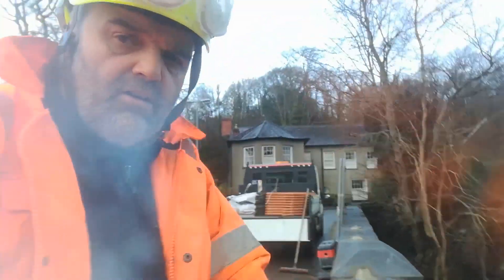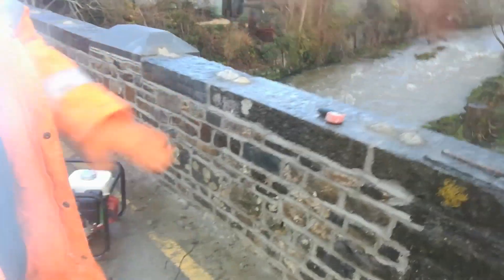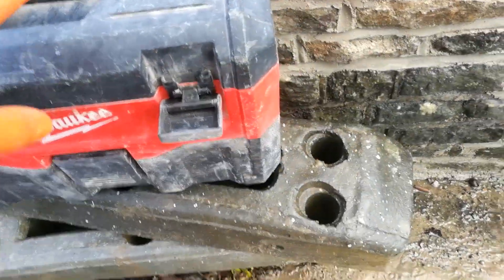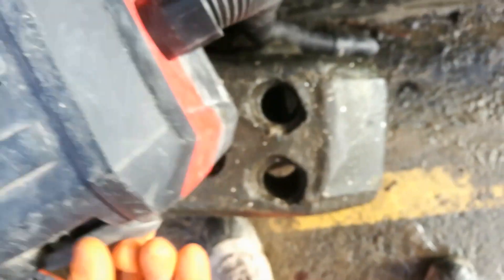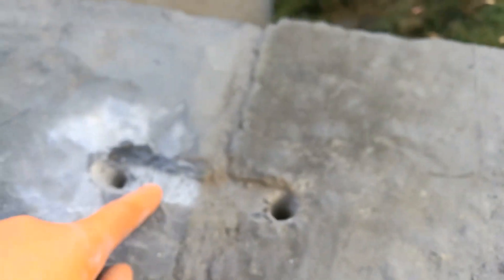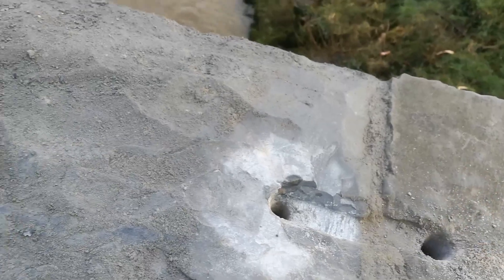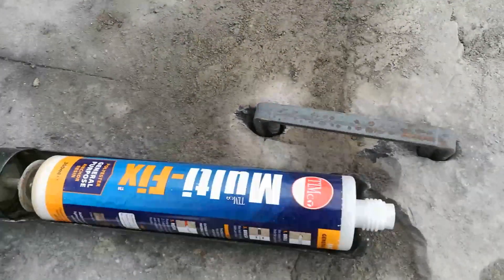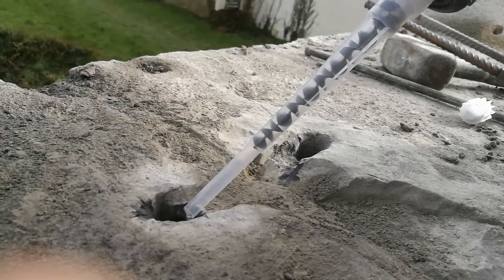Bridge Repair- Dowelling the coping stones using chemical anchor.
Installation guide on how we fixed steel dowels in the coping stones with chemical anchor on the 1837 Llandysul Pontwelly bridge over the river Tefi  on the Ceredigion Carmarthenshire border.